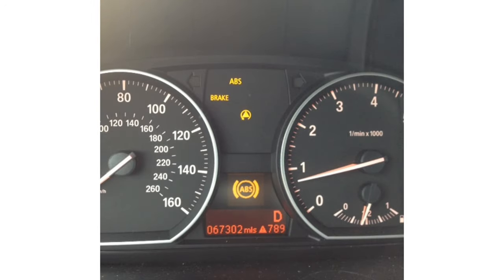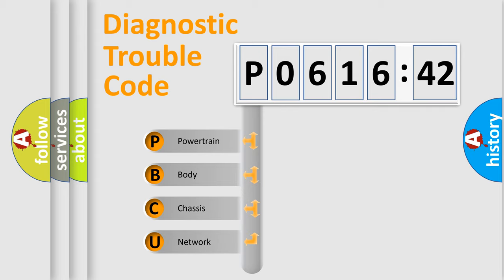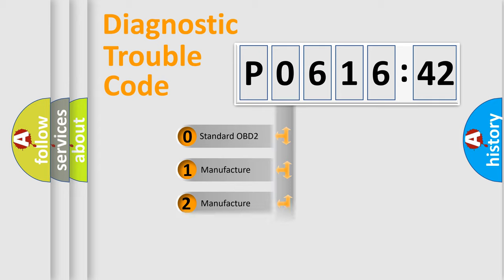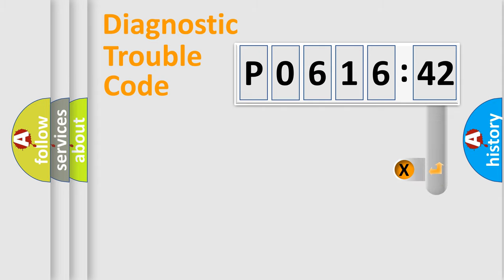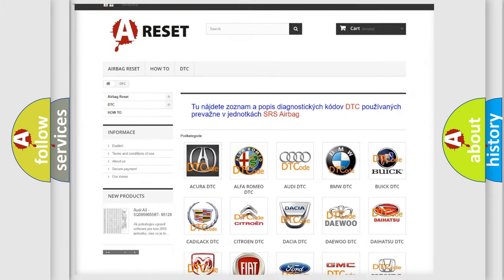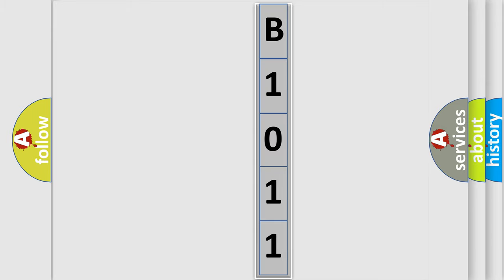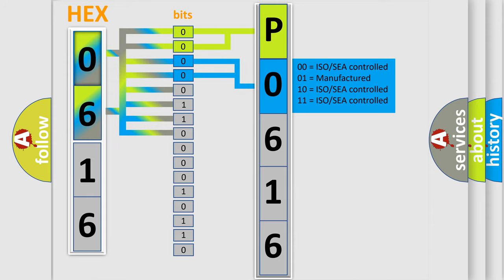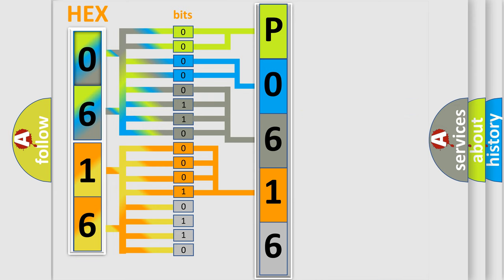DTC Nissan P0616-142 Short Explanation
Contents:
0:21 Basic DTC analysis according to OBD2 protocol standard.
1:48 Insight into programming
2:58 A diagnostically understandable description of the Diagnostic Trouble Code
3:05 Basic error definition

Make
Nissan
Code
P0616 142
Definition
Wakeup Control
Diagnosis